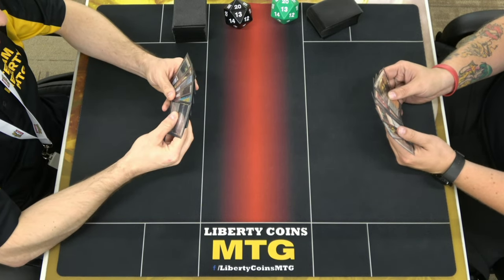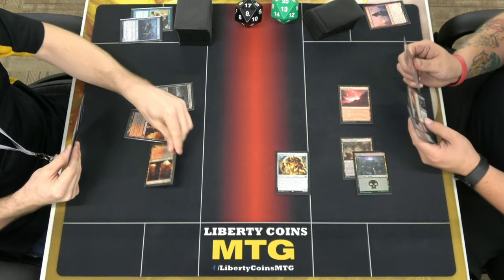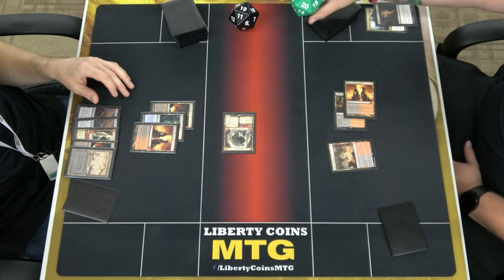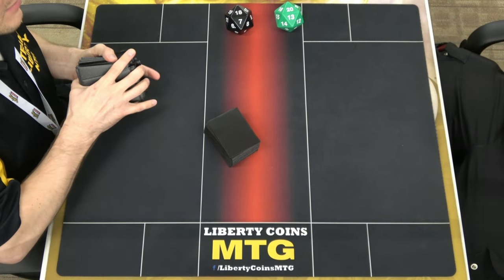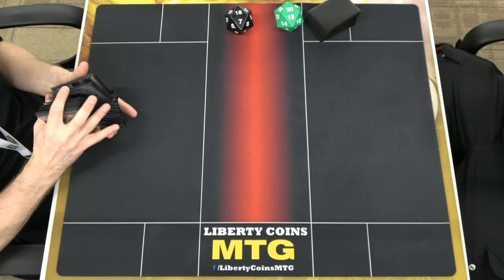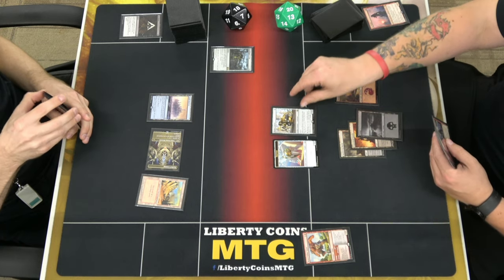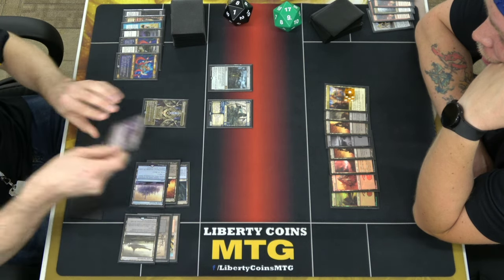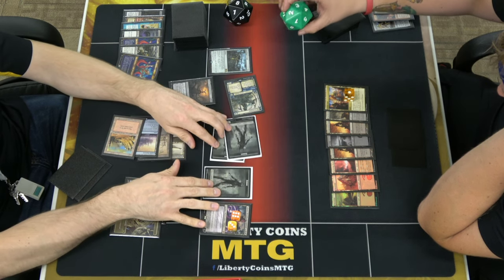Grixis Fires of Invention vs Rakdos Aggro | Round 3 | Pioneer MTG Tournament